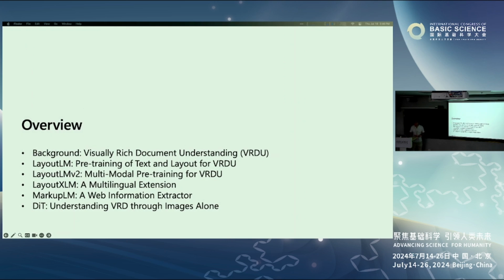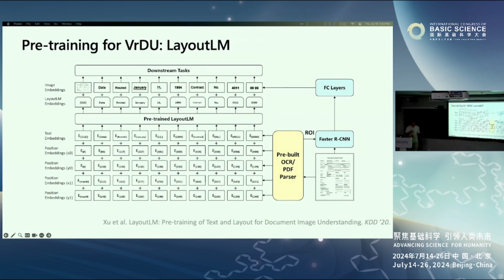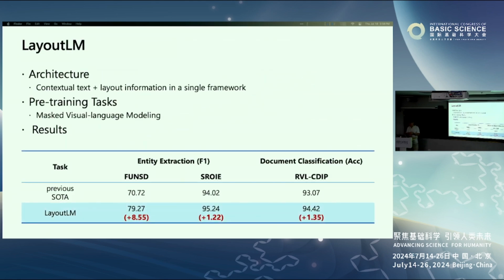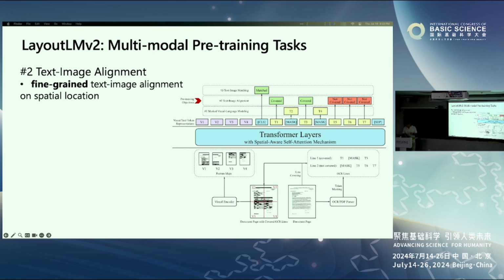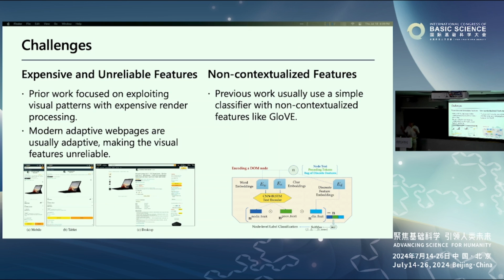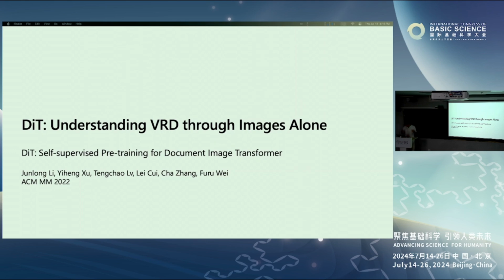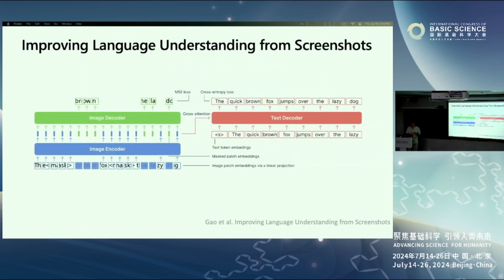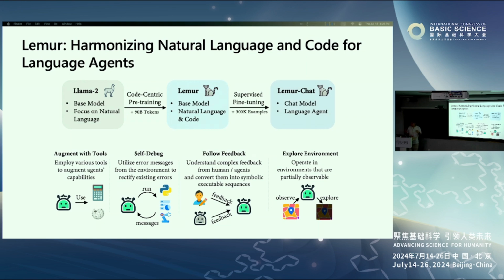Yiheng Xu: LayoutLM: Pre-training of Text and Layout for Document Image Understanding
Pre-training techniques have been verified successfully in a variety of NLP tasks in recent years. Despite the widespread use of pre-training models for NLP applications, they almost exclusively focus on text-level manipulation, while neglecting layout and style information that is vital for document image understanding. In this paper, we propose the LayoutLM to jointly model interactions between text and layout information across scanned document images, which is beneficial for a great number of real-world document image understanding tasks such as information extraction from scanned documents. Furthermore, we also leverage image features to incorporate words' visual information into LayoutLM. To the best of our knowledge, this is the first time that text and layout are jointly learned in a single framework for document-level pre-training.